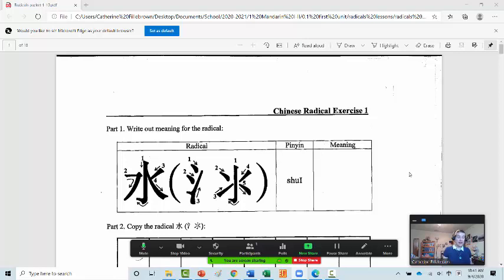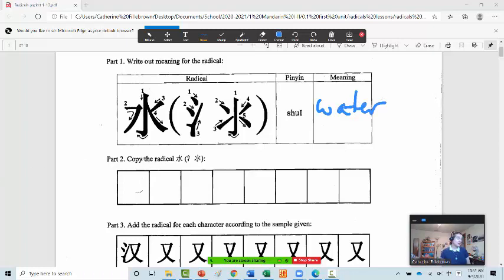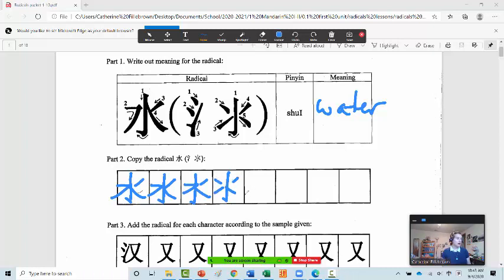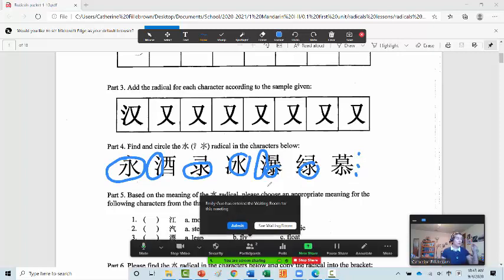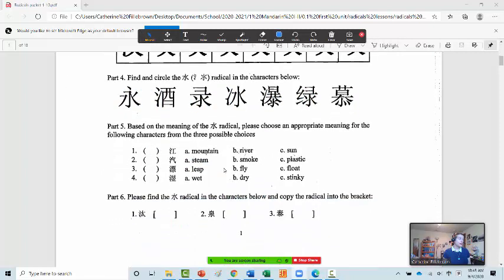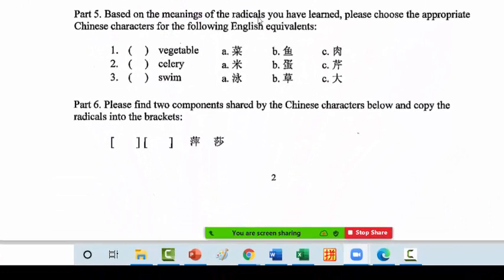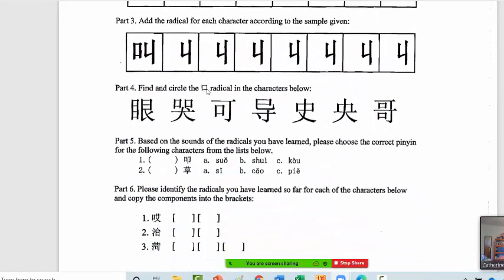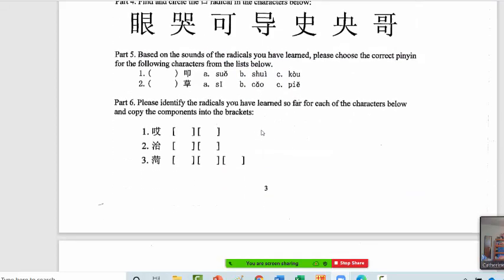completing the radicals packet